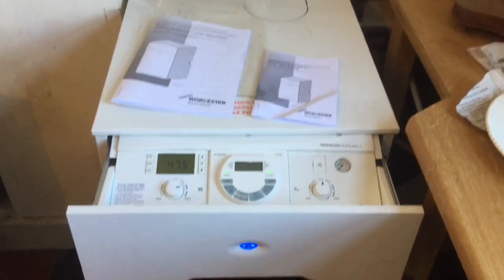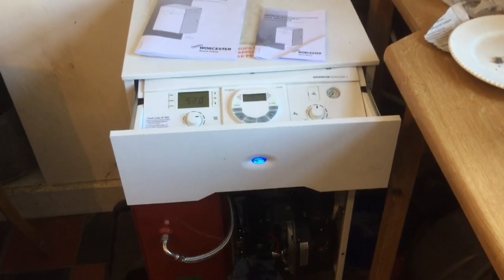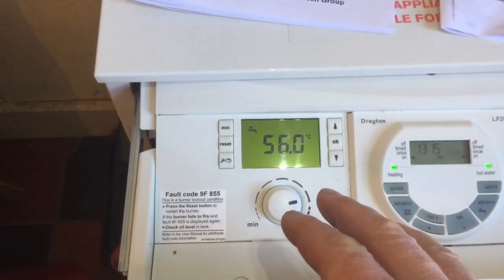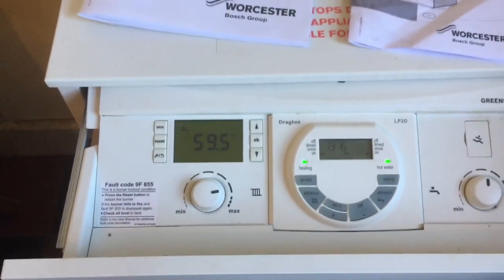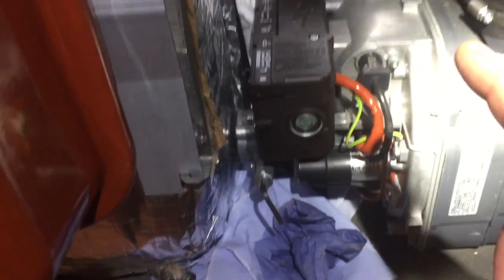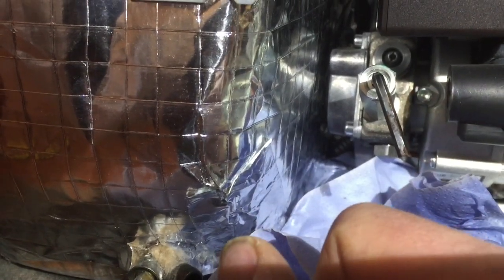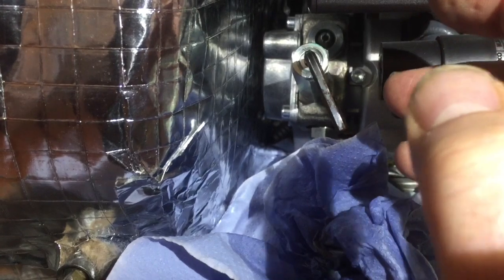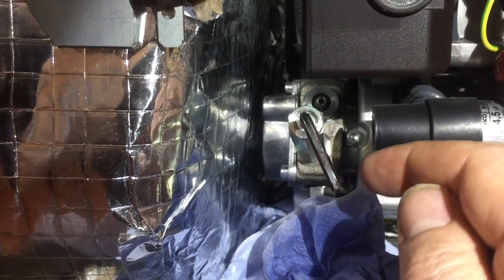Bleeding uk oil fuelled combi boiler in an emergency !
This is just a short vid showing people how to get their combi boiler going in an emergency where no boiler engineer is available and you are completely stuck with no heat at all. This is very easy to do, but Do not attempt this unless you are confident in your ability and methodically clean. I repeat, do not do this unless you are stuck, or as in my case my fathers house was freezing and could get no engineer. If you do this its at your own risk and nothing to do with me.